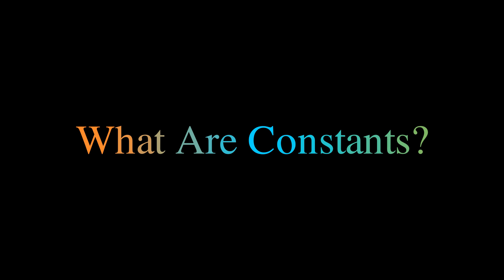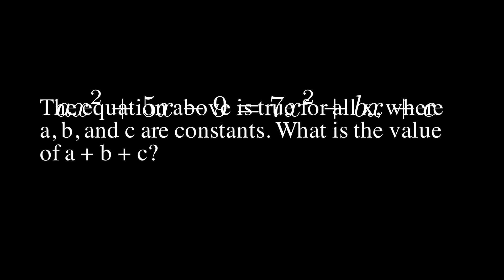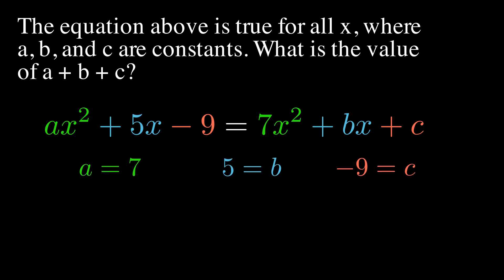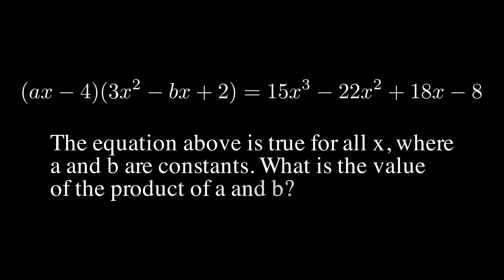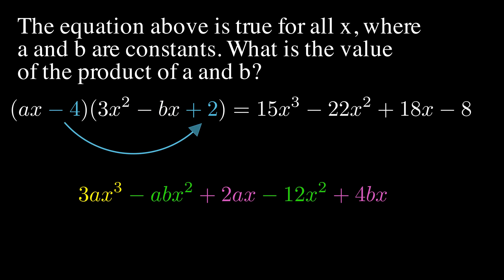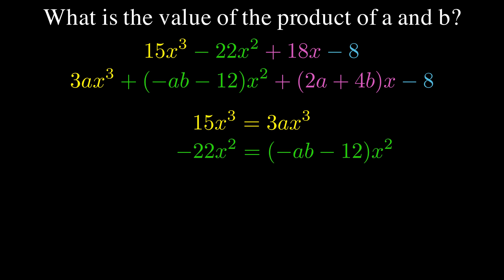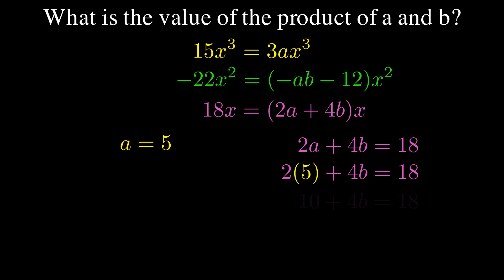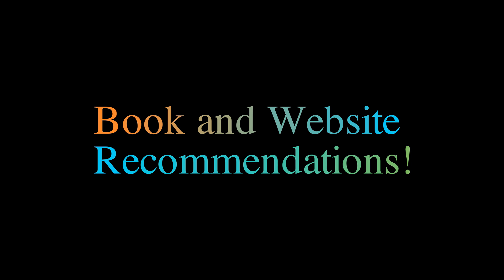SAT Constant Problems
Best SAT Math Book
Best SAT Reading Book
Best SAT Grammar Book

Link to Website coming soon!